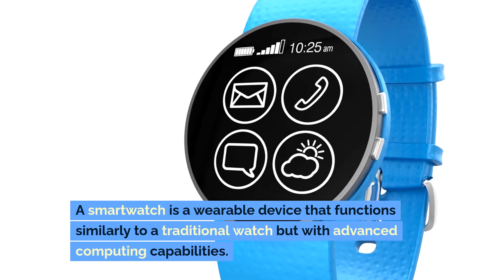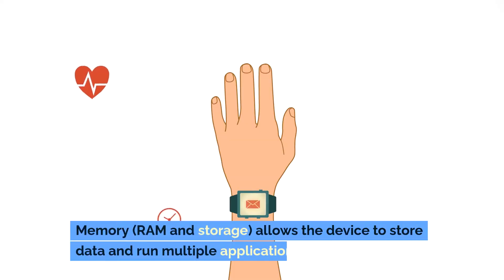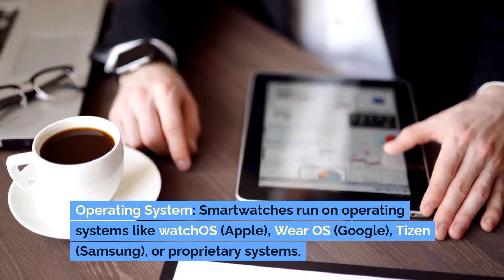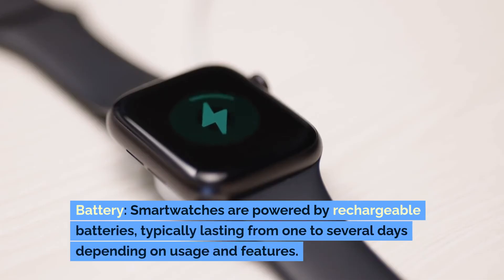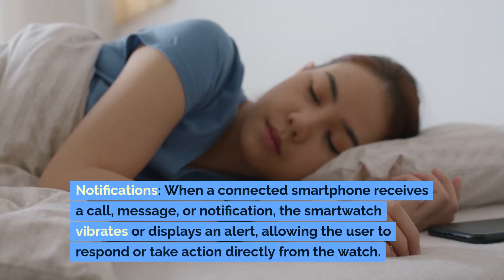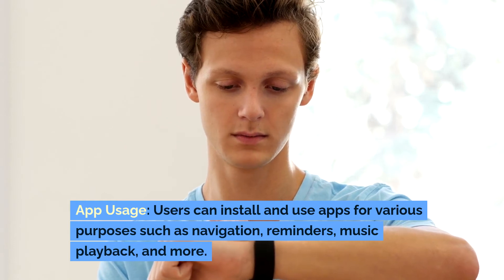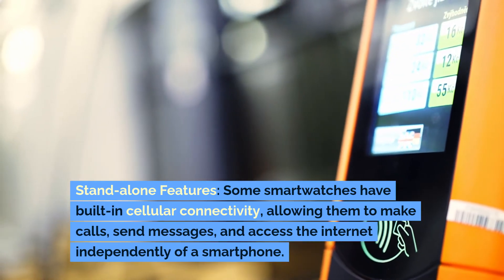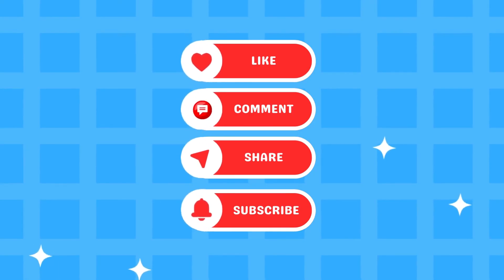How Does A SMARTWATCH Work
A smartwatch is a wearable device that functions similarly to a traditional watch but with advanced computing capabilities. Here's how a smartwatch works:

    Display: Smartwatches have touchscreens or physical buttons for user interaction. The display shows time, notifications, apps, and other information.
    Processor and Memory: The processor is the brain of the smartwatch, running its operating system and applications. Memory (RAM and storage) allows the device to store data and run multiple applications.
    Sensors: Smartwatches include various sensors such as accelerometers, gyroscopes, heart rate monitors, GPS, and sometimes even SpO2 sensors. These sensors collect data on physical activity, location, and health metrics.
    Operating System: Smartwatches run on operating systems like watchOS (Apple), Wear OS (Google), Tizen (Samsung), or proprietary systems. These OS manage hardware, run applications, and provide user interfaces.
    Connectivity: Smartwatches connect to smartphones via Bluetooth and sometimes Wi-Fi or cellular networks. This connectivity allows for synchronization of data, notifications, and internet access.
    Battery: Smartwatches are powered by rechargeable batteries, typically lasting from one to several days depending on usage and features.
    Applications: Apps extend the functionality of smartwatches, offering fitness tracking, navigation, communication, music control, and more.

Operation:

    Synchronization: The smartwatch pairs with a smartphone through Bluetooth. This pairing enables the transfer of notifications, messages, and other data.
    Notifications: When a connected smartphone receives a call, message, or notification, the smartwatch vibrates or displays an alert, allowing the user to respond or take action directly from the watch.
    Health and Fitness Tracking: Sensors track steps, heart rate, sleep patterns, and other activities. The data is processed and displayed on the smartwatch and can be synced to health apps on the smartphone.
    App Usage: Users can install and use apps for various purposes such as navigation, reminders, music playback, and more. Some smartwatches support voice commands through built-in microphones.
    Customization: Users can customize watch faces, settings, and app layouts to suit their preferences. Some watches allow for changing straps and accessories.
    Stand-alone Features: Some smartwatches have built-in cellular connectivity, allowing them to make calls, send messages, and access the internet independently of a smartphone.

In essence, a smartwatch integrates various technologies to offer convenience, connectivity, and health monitoring, enhancing the traditional watch with modern capabilities.